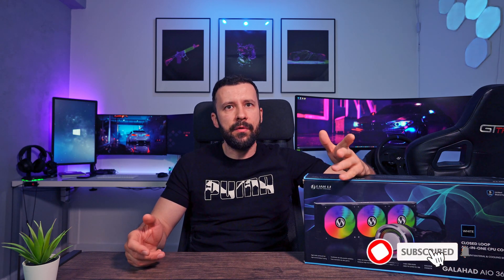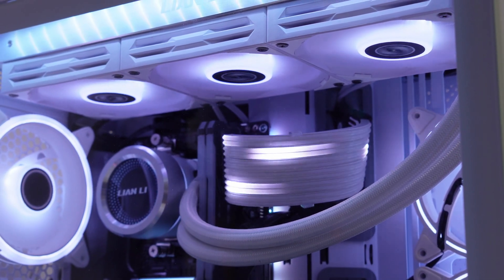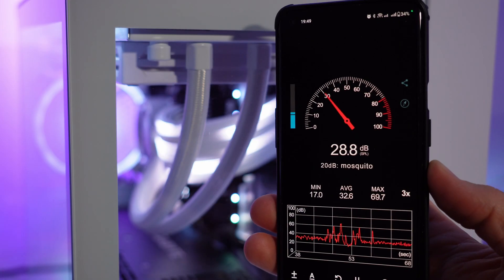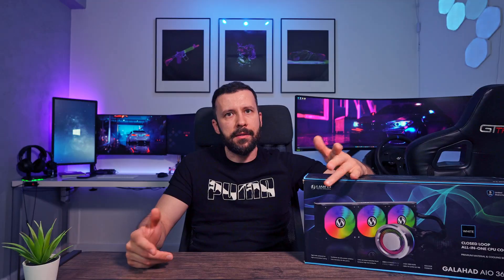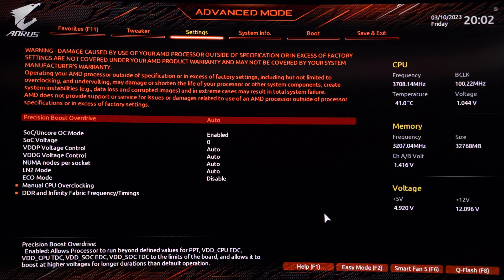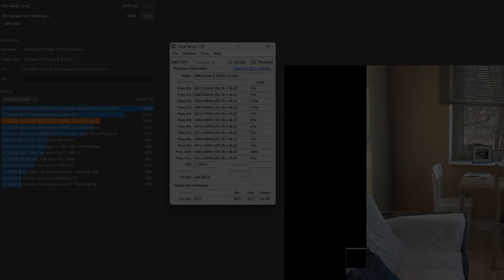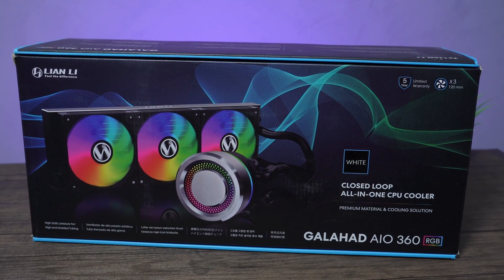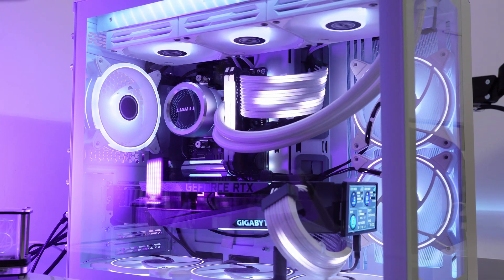Lian Li Galahad AIO 360 RGB ❄️ Best Cooling for Ryzen 5900X? 💻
💻❄️ Lian Li Galahad AIO 360 RGB – Best Cooling Solution for Ryzen 5900X
In this video, I review the Lian Li Galahad AIO 360 RGB and test its performance, noise levels, and RGB features on a Ryzen 9 5900X CPU 🌈⚡

If you’re looking for a high-performance AIO cooler for gaming or heavy workloads, this review will show you if the Galahad 360 RGB lives up to the hype 🎮💨

📌 What you’ll see in this review:
❄️ Cooling performance on Ryzen 5900X
🌈 RGB lighting and customization
🔊 Noise level test under load
🏆 Verdict: Is it the best AIO for your Ryzen CPU?

VIDEO CHAPTERS:
00:00 - Intro
00:50 - Features
01:31 - Temps & Noise
03:56 - Conclusion

🖥️ PC build :
OS : Windows 11 Pro
GPU : NVIDIA Geforce RTX 3080 10GB GDDR6X (Gigabyte Gaming OC)
CPU : AMD Ryzen 9 5900X STOCK
MB : Gigabyte B550i Aorus Pro AX
RAM : Corsair Vengeance RGB 32GB 3200MHz CL16
SSD : Crucial MX500 1TB
PSU : Cooler Master SFX v850
CPU AIO: Lian Li Galahad 360 RGB
Case: Lian Li O11 Dynamic Mini + 6 case fans (120mm EZDIY-FAB)